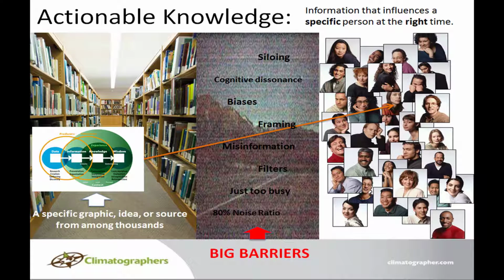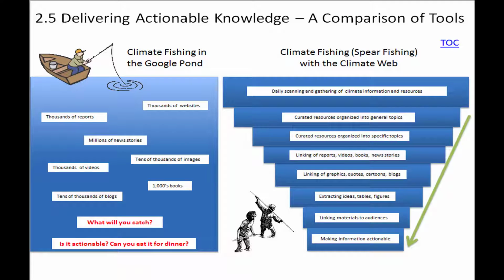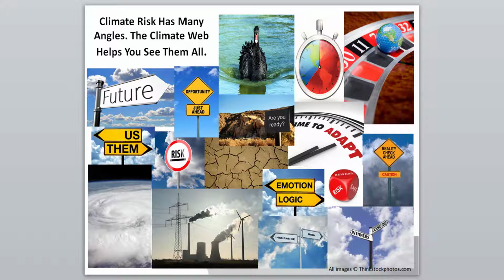"Googling It" vs. "Actionable Knowledge"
The Climate Web is not trying to compete with Google or Bing or other search engines.  They are great at what they do.  They're not so great when it comes to delivering actionable knowledge. That's what the Climate Web is for.